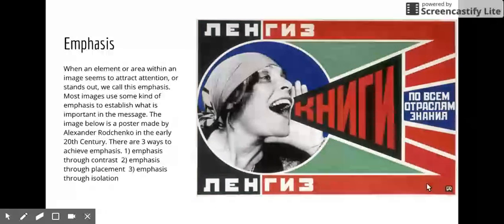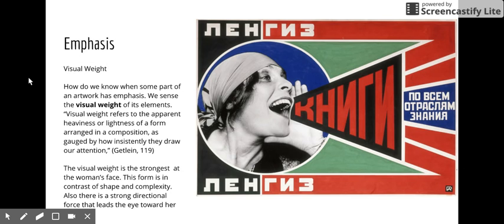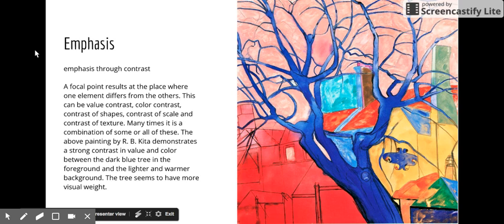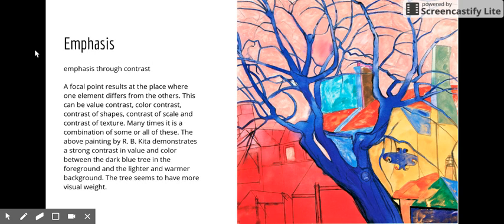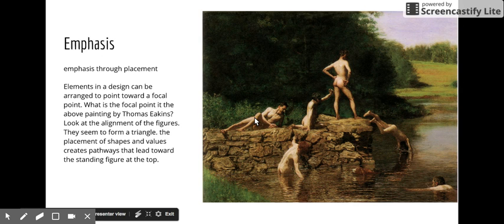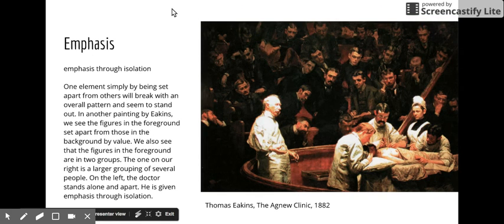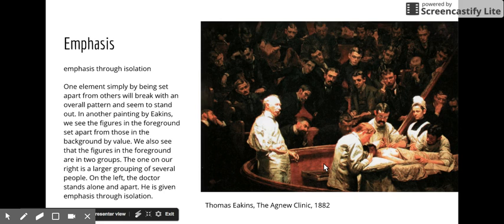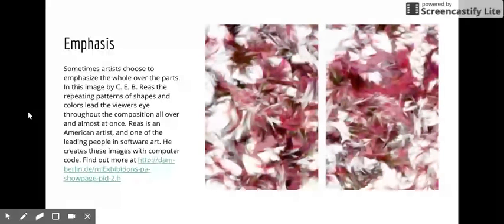Principles of Art Emphasis